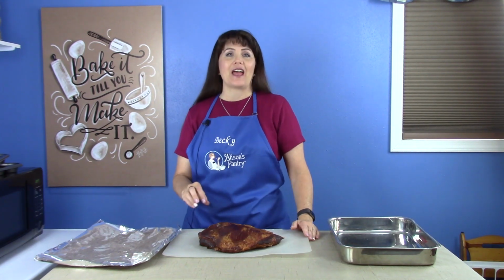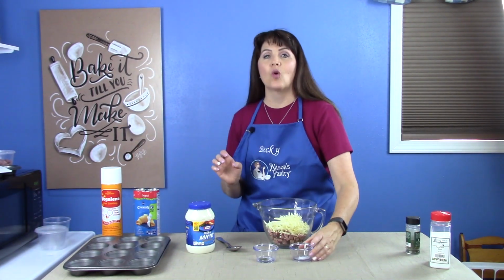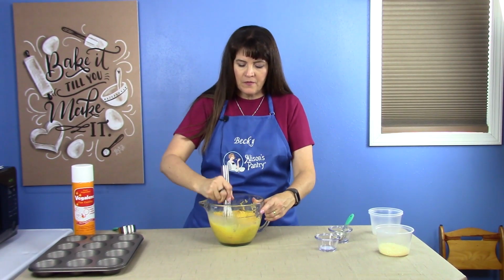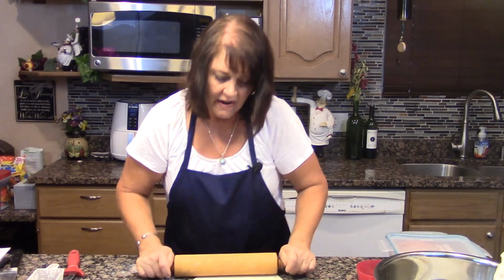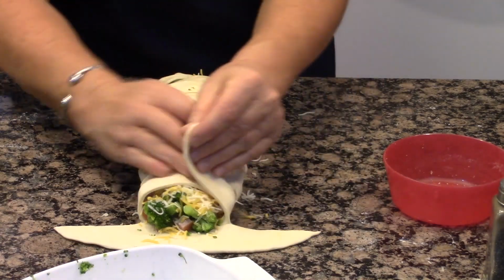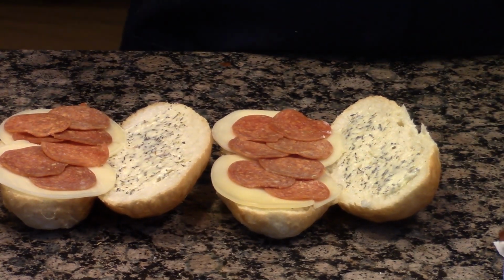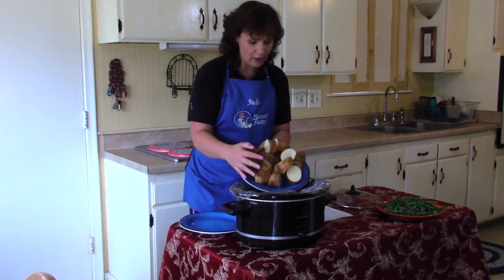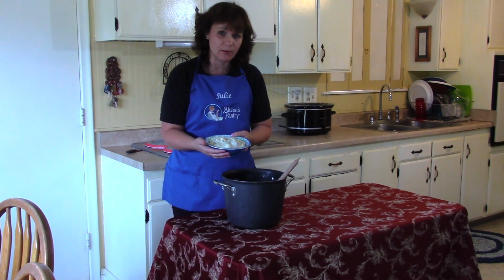October 2018 Webinar